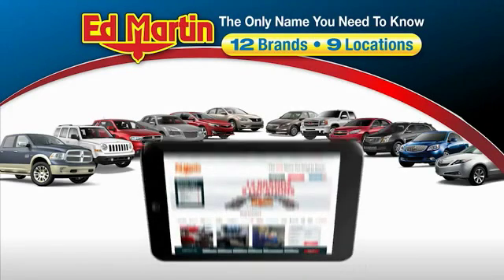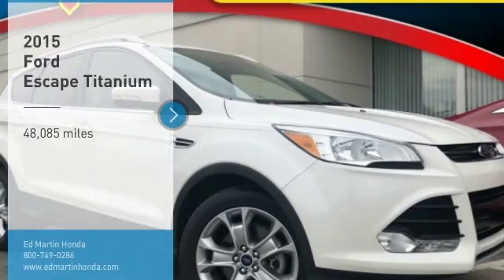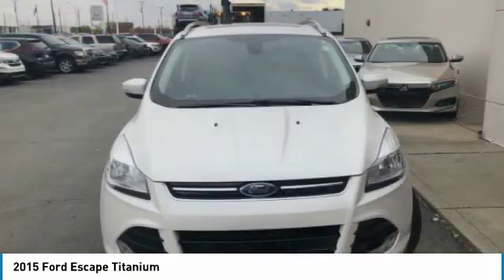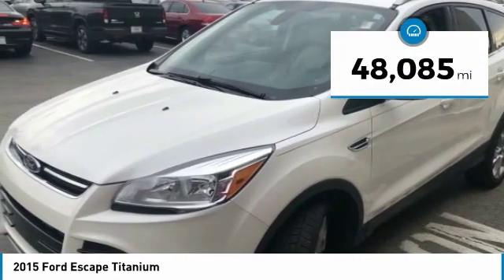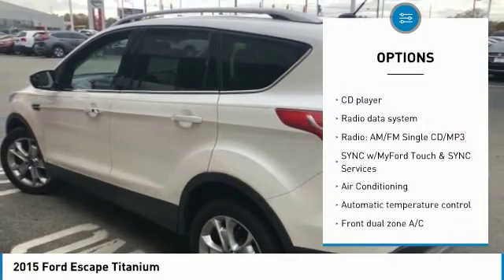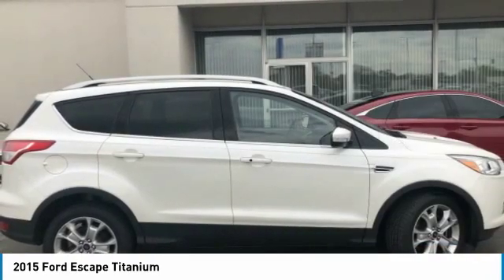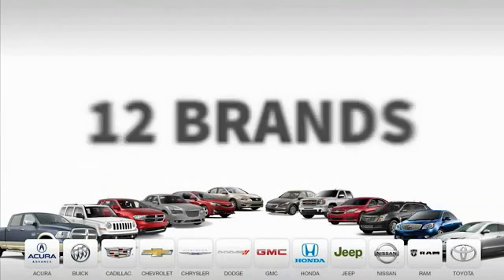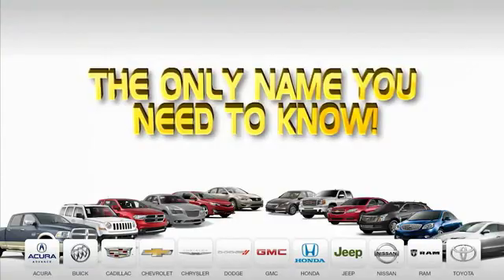2015 Ford Escape 2PZ3991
2015 FORD ESCAPE Indianapolis, IN
Stock# 2PZ3991

ONE OWNER LOCAL TRADE!, SERVICED & COMPLETE DETAIL!!, HEATED LEATHER SEATS!, GREAT SERVICE HISTORY!, AWD!, PANORAMIC SUNROOF!, CARFAX ONE OWNER!, USB PORT!, REAR VIEW CAMERA!.
28/21 Highway/City MPG

Awards:
* JD Power Initial Quality Study (IQS) * 2015 KBB.com 10 Best SUVs Under $25,000 * 2015 KBB.com Brand Image Awards